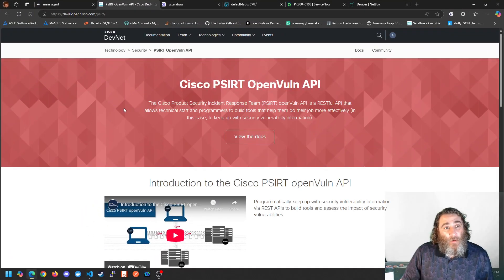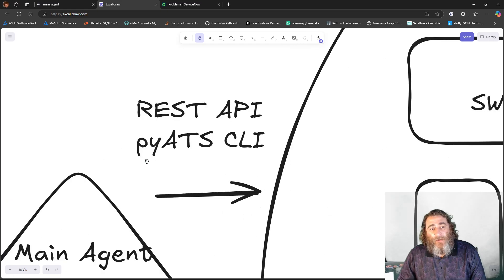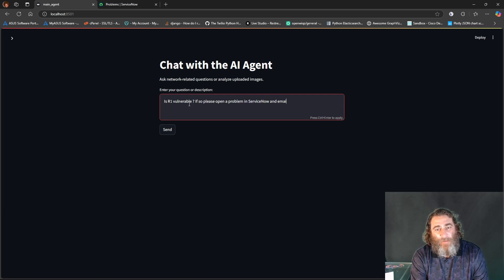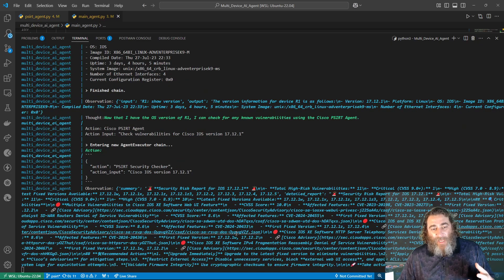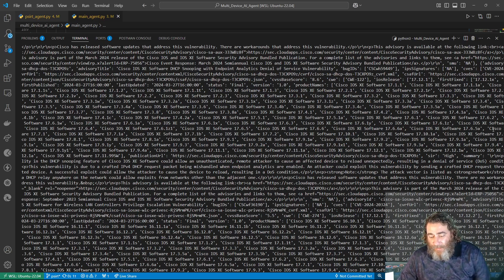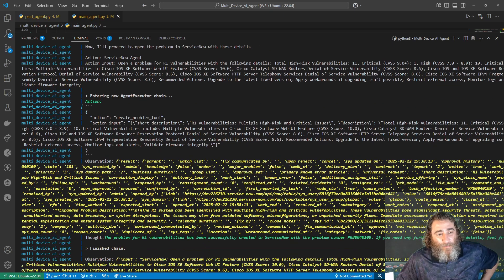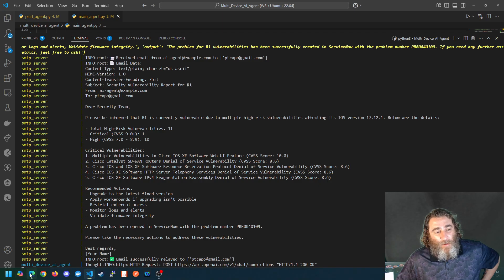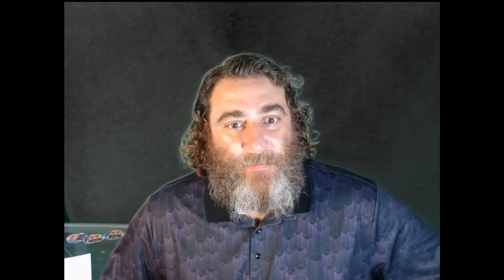Network Security AI Agent: Automated Vulnerability Reports!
🔍 Is your network vulnerable? Just ask "Is R1 vulnerable?" and watch the AI-Powered PSIRT Agent spring into action!

This cutting-edge AI integration with Cisco PSIRT APIs, ServiceNow, and AI Automation delivers:
✅ Instant Vulnerability Assessments via Cisco’s PSIRT API
✅ Auto-Generated ServiceNow Tickets for critical security threats
✅ Email Alerts with full risk details & recommended fixes
✅ Seamless AI Agent Integration into your existing workflows

💡 No more manual vulnerability checks—just instant, automated security insights!

This AI-driven solution transforms network security automation, ensuring your teams respond to threats faster than ever. Watch the full demo to see the PSIRT AI Agent in action! 🚀